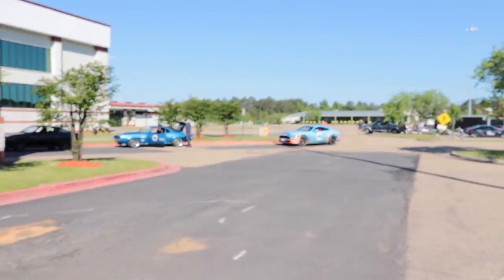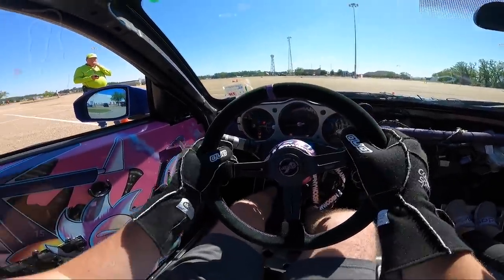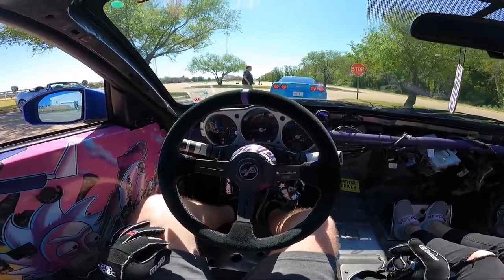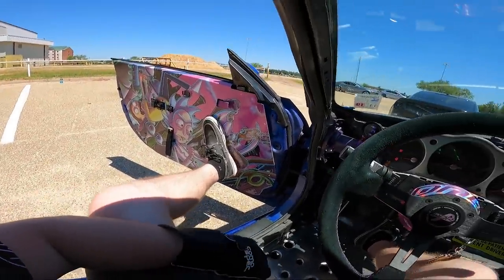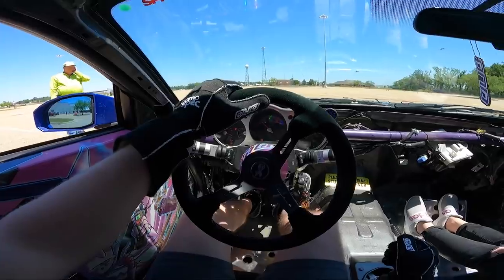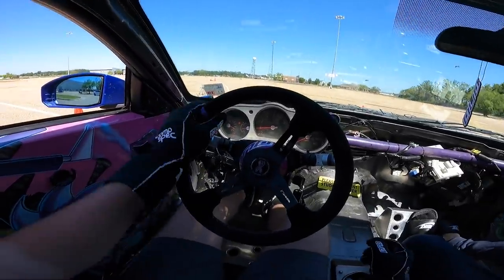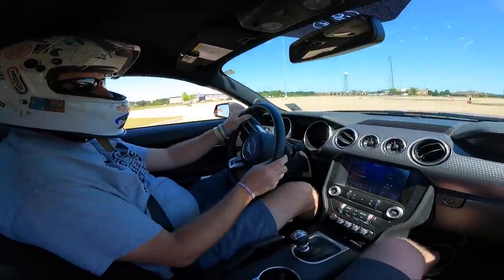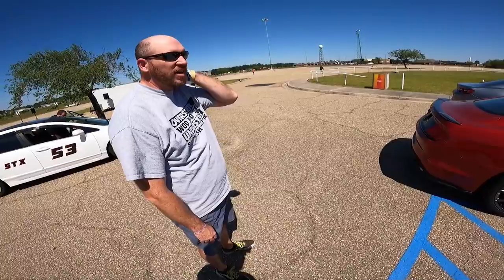Zoeii's First Autocross at 100% Power gets SPICY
Do you use soap?  If so, try Dr Squatch all natural soap!